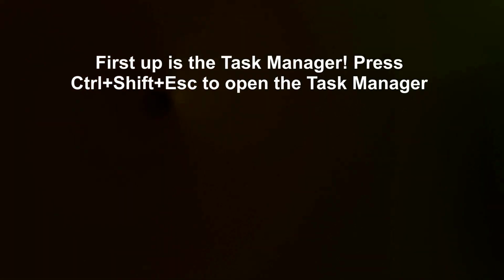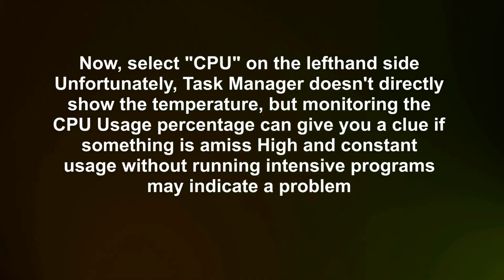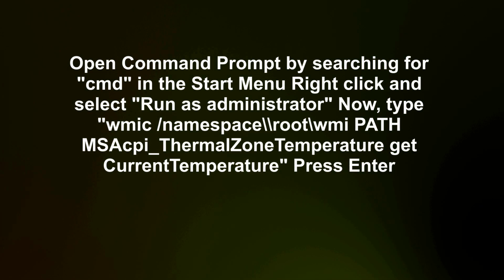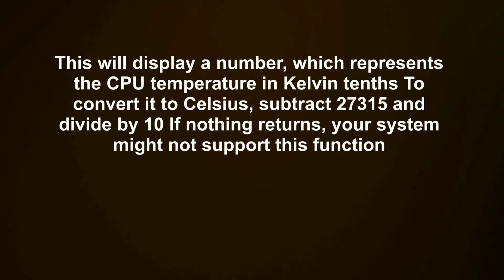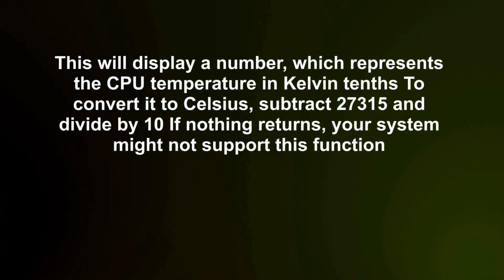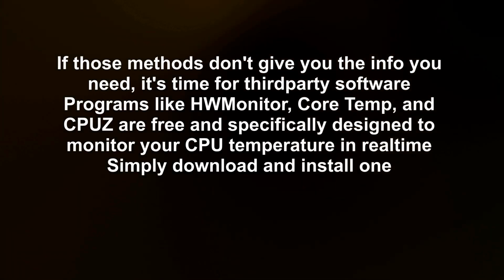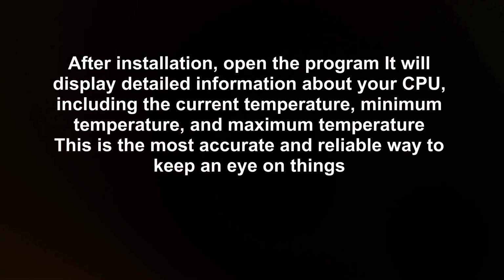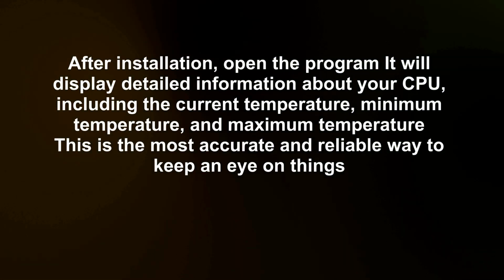How To Check Cpu Temperature In Windows 11 - UPDATED!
How To Check CPU Temperature In Windows 11 provides an easy-to-follow guide on monitoring your CPU's temperature in Windows 11 to ensure optimal performance and prevent overheating. You'll learn how to use built-in tools like Task Manager and the Command Prompt, as well as third-party software, to track your CPU temperature in real-time. Maintain your system's health with these simple monitoring techniques.

00:00 Intro
00:12 Task Manager
00:30 Command Prompt
00:52 Third-Party Software